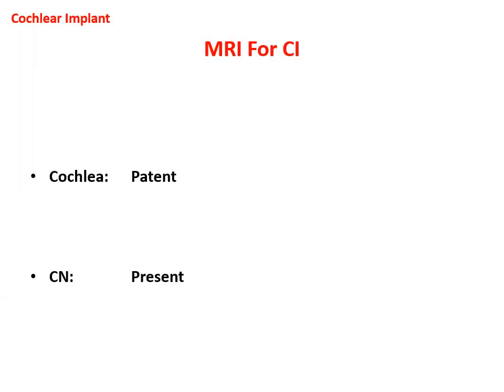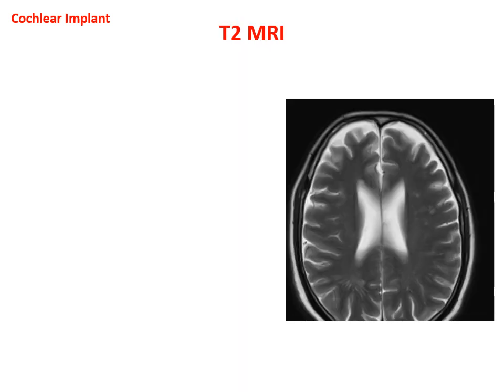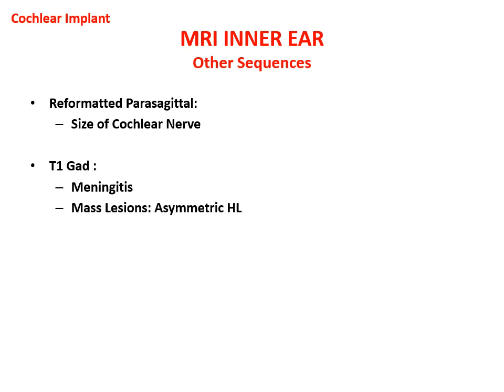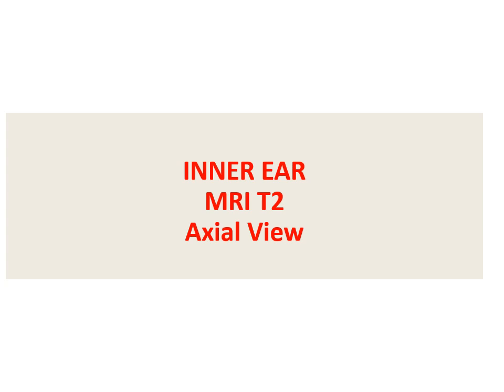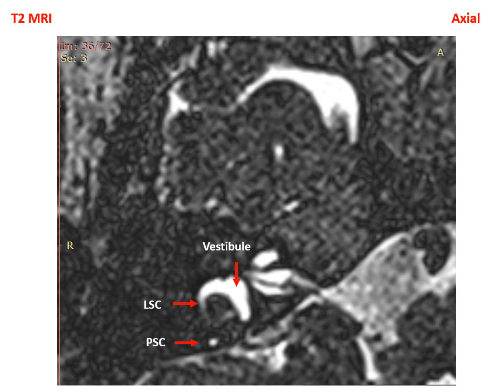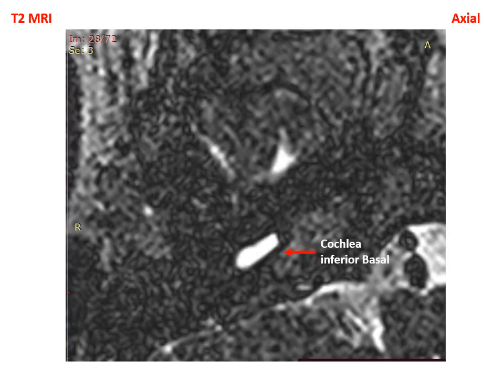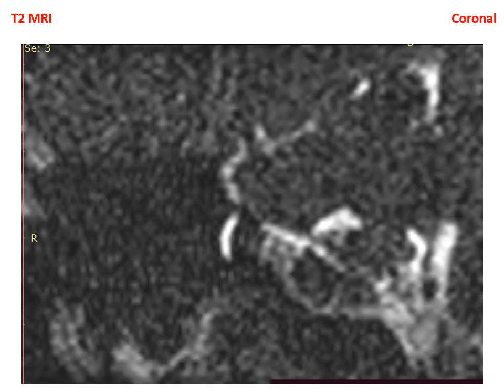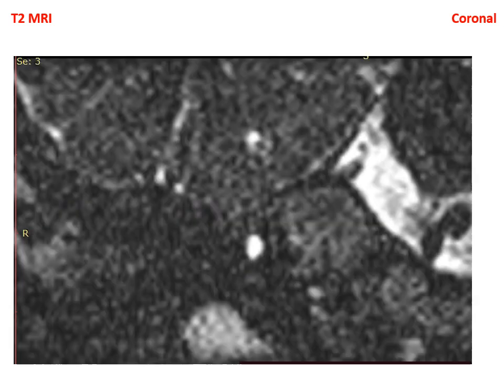MRI Inner EAR Normal Findings T2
Prof. Fatthi Abdel Baki
Faculty of Medicine
Mansoura University